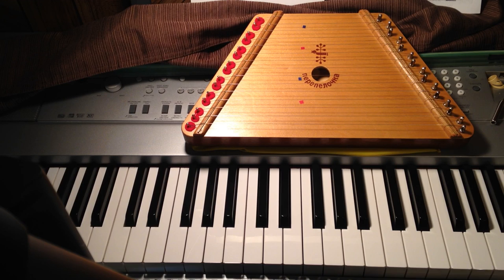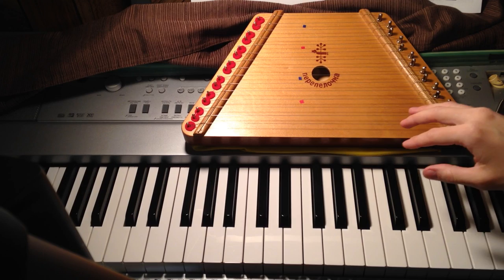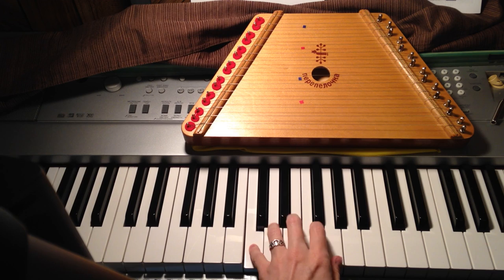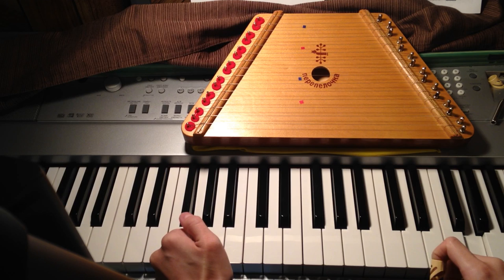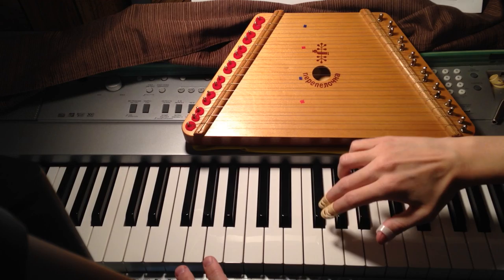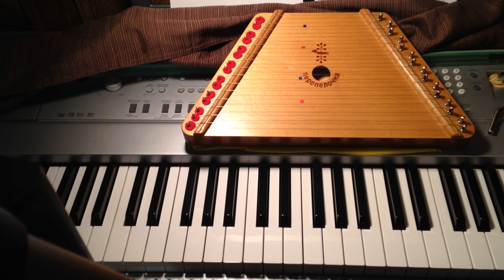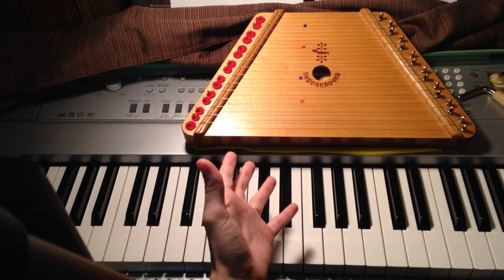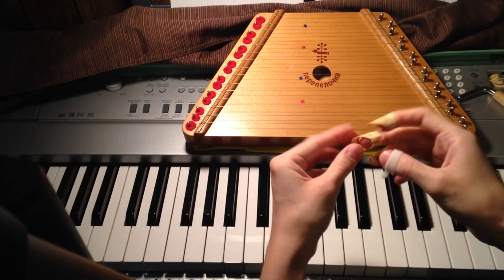Beginning how to play plucked psaltery/lap harp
I have had a lot of people ask me for information on how to play the plucked psaltery/lap harp after watching my videos, so I put this together.  This goes over the basic layout of the instrument and how to get started playing.  I'm intending to do another video about how to play harmonies and such things.  If you have anything you'd like me to discuss, please put it in the comments so that I may include it in a later video.

CORRECTION!  The thumb pick I am using is NOT a Fred Kelly Slick Pick.  It is a Fred Kelly Delrin Speed Thumb Pick.  Here is a link to where I bought mine.  Most places don't sell left handed thumb picks, and of the few places that do, most of them you have to buy in bulk.  You still have to buy two each from here, but that's a lot better than 24 of each.  I recommend the right hand heavy and left hand heavy so that the sound matches.

Here is a link to the aLaska Pik website for the finger picks.  I recommend getting the plastic picks because the metal ones will make more string noise.  You can order these from lots of different places (like Amazon or Guitar Center).  They also run really small, so keep that in mind when ordering.